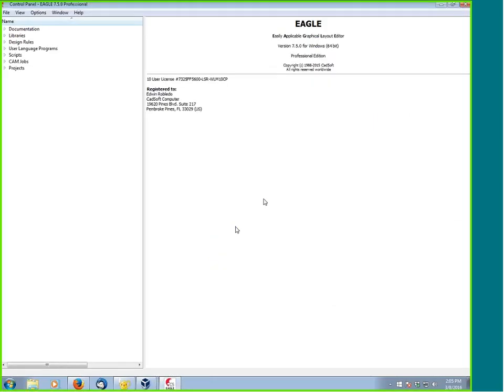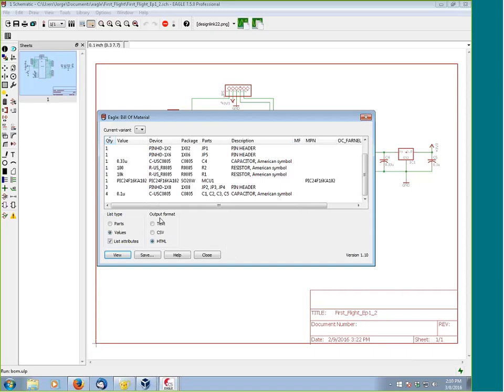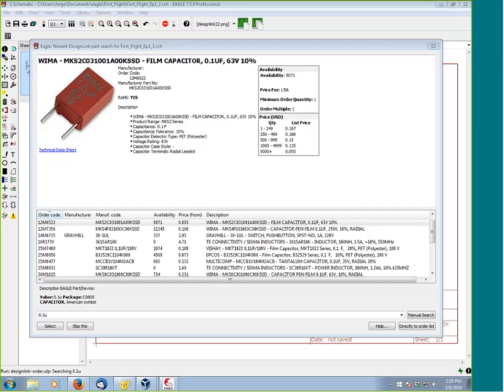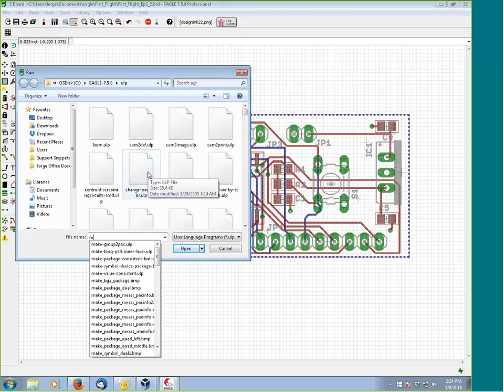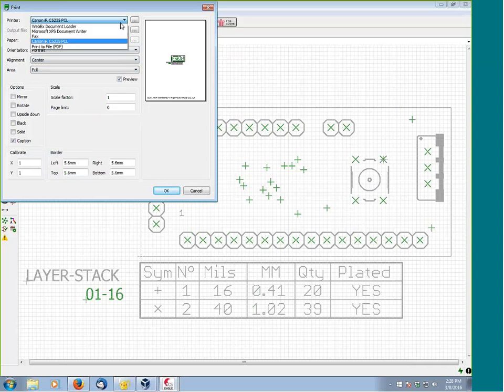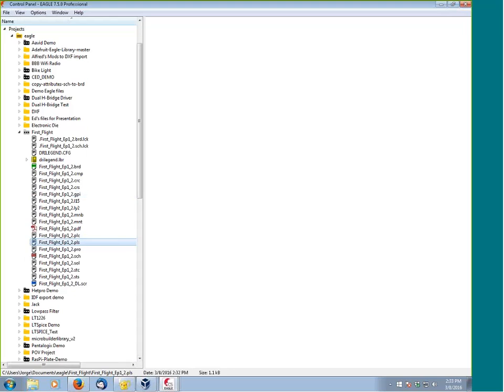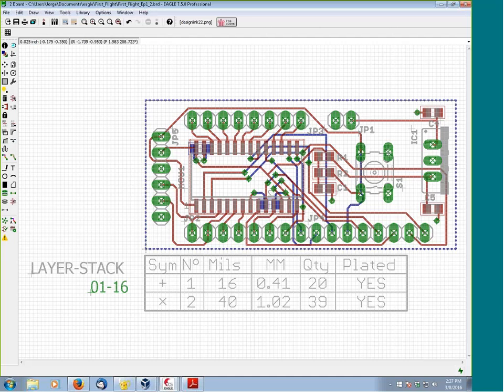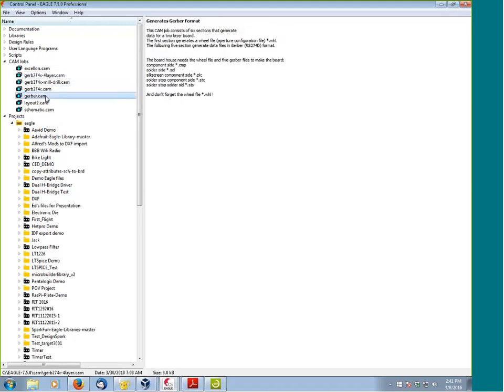Generating Manufacturing Data for your PCB Designs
Recording of the Webinar  - First Flights with EAGLE - Episode  3
Generating Manufacturing Data